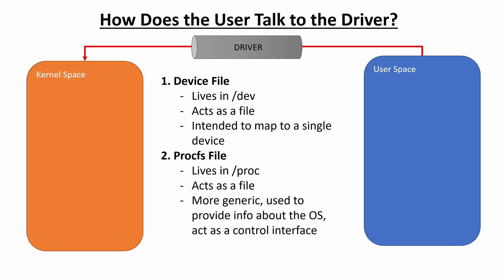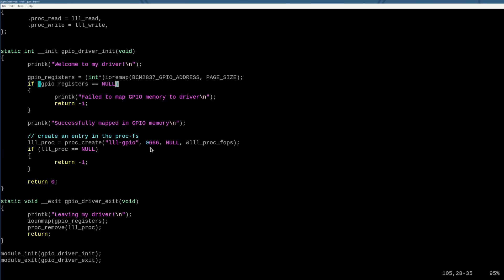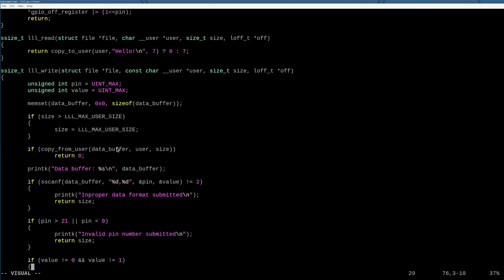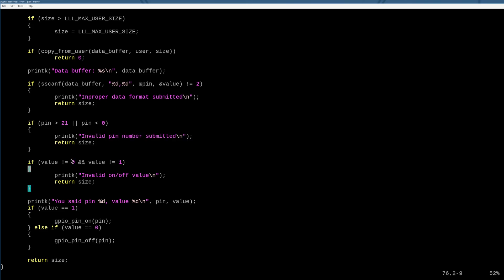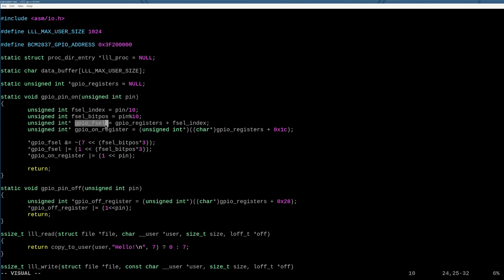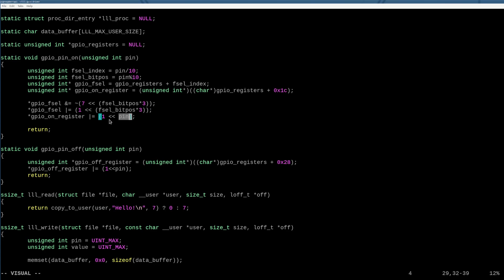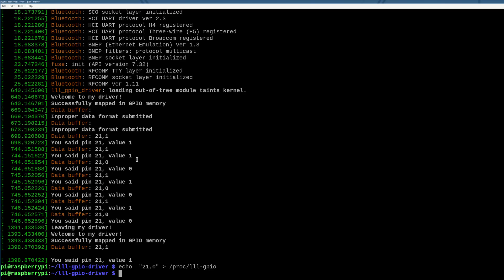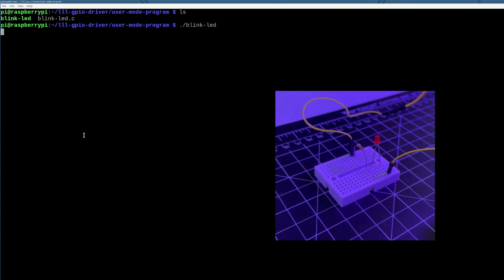THE THRILLING CONCLUSION?! | Controlling GPIO in the Raspberry Pi Kernel | GPIO Driver Project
In this video, we complete our Raspberry Pi 3 GPIO Kernel Driver. Specifically, we add functionality that parses the input from the user and use that to control what pin gets either enabled or disabled. Finally, we write a program that, from user space, is able to control our driver to turn the LED on GPIO 21 on and off.